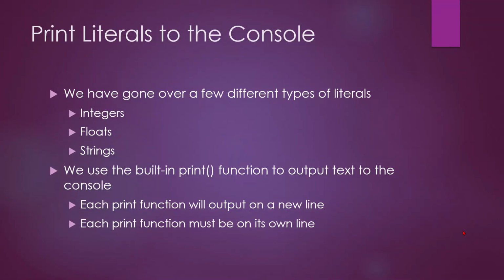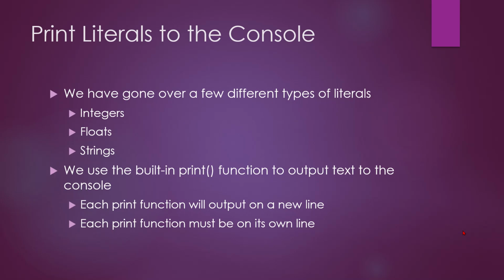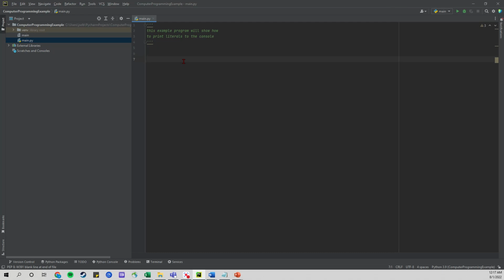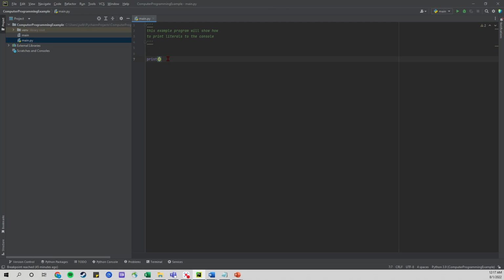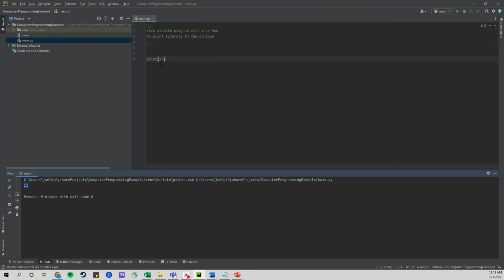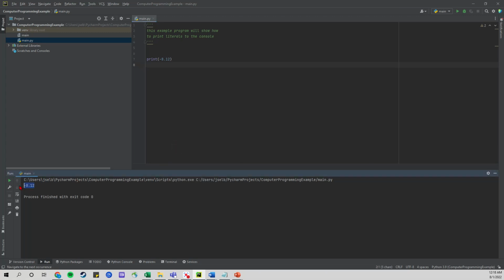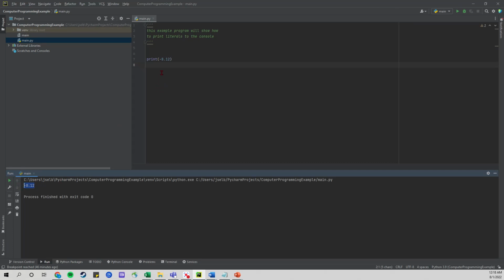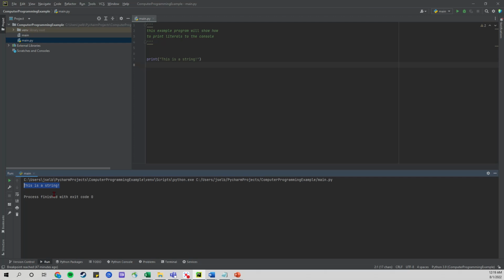Print Literals to the Console JS